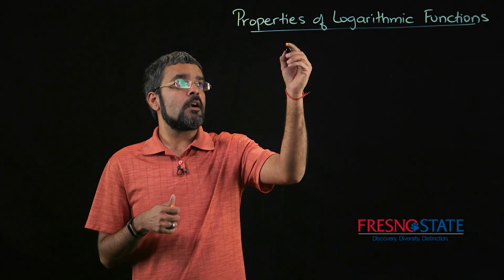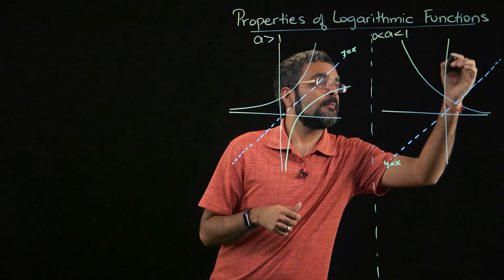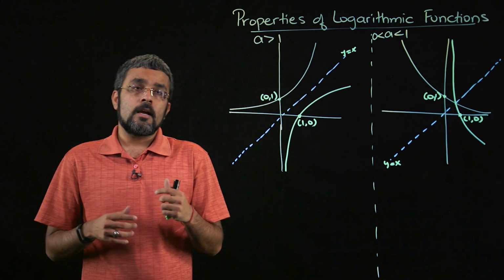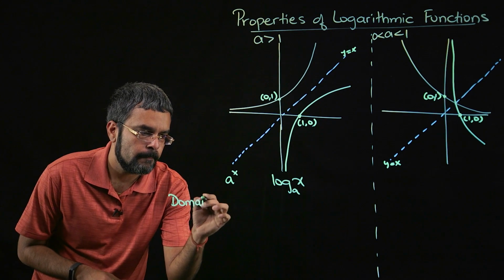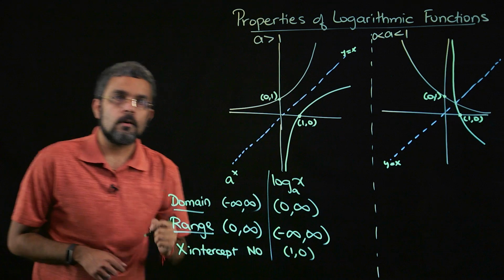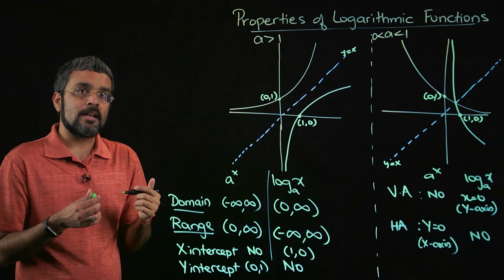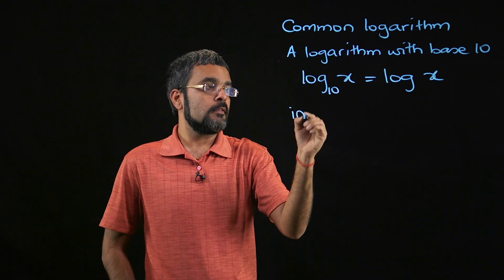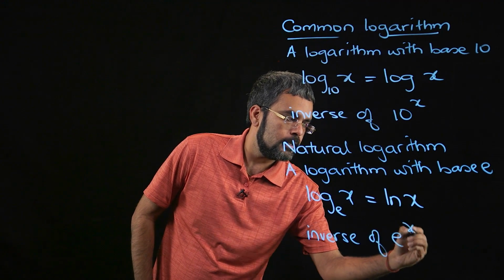Math 6 M3 S2 2 Properties of Logarithmic Functions